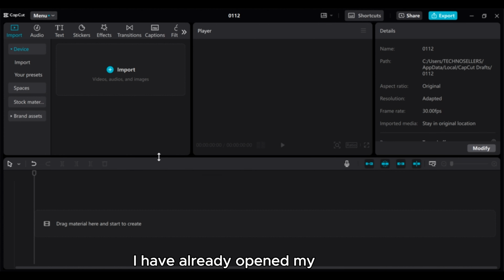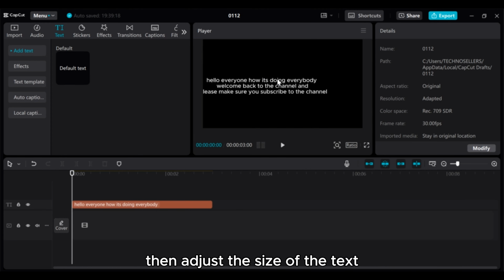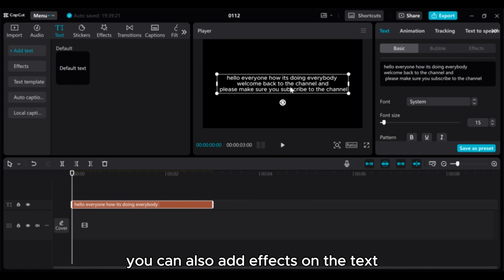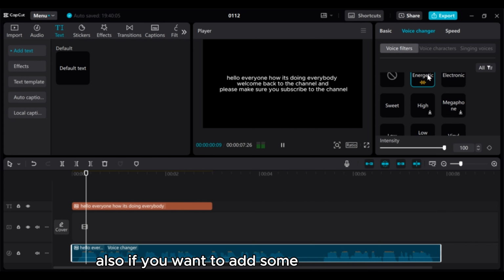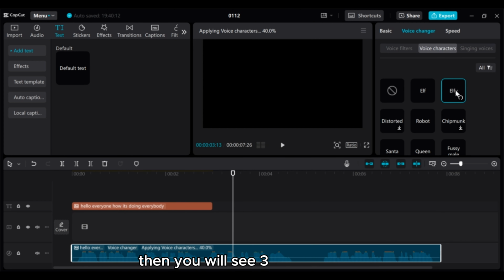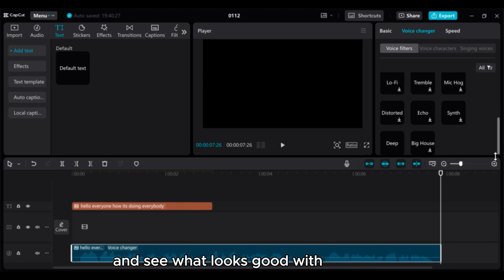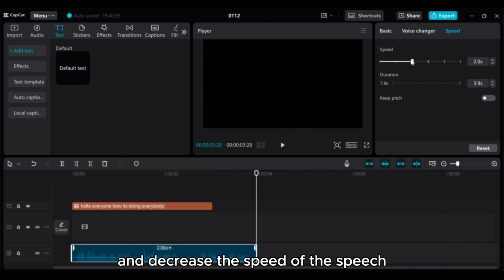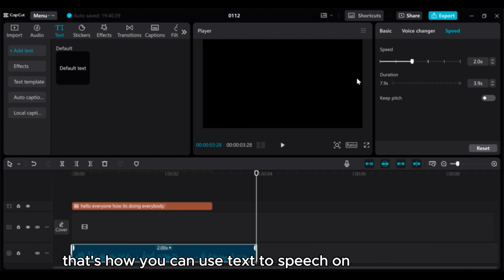How To Use Text To Speech On Capcut Pc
In this video i am going to show you How To Use Text To Speech On Capcut Pc.